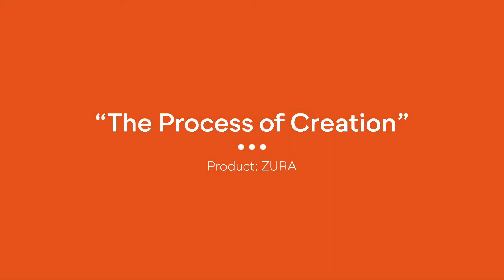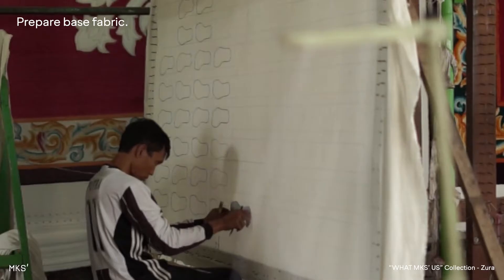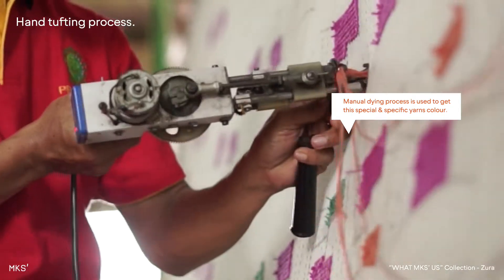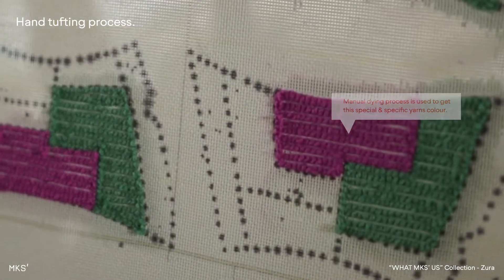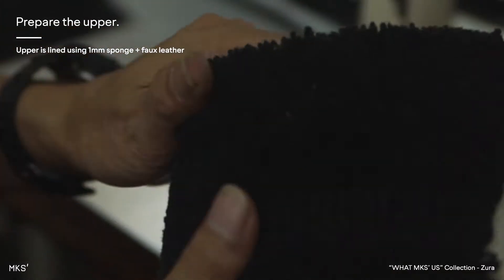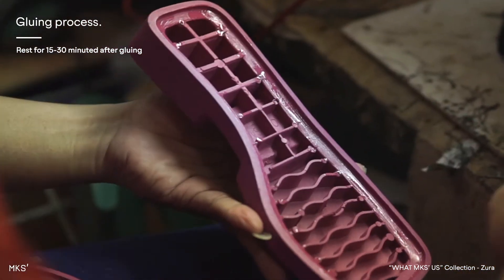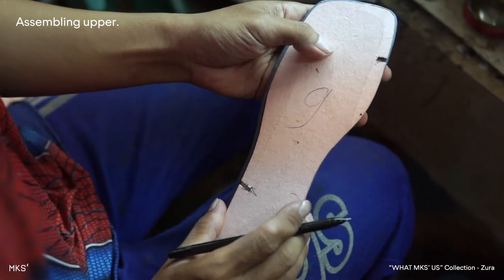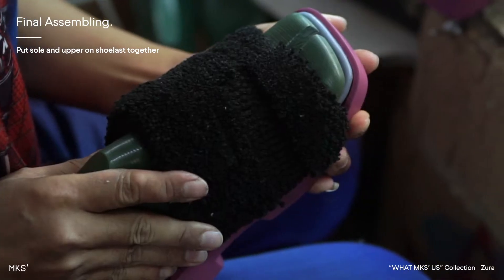The Process of Creation - ZURA (Full Version)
Bringing the comfort of home to your feet. For Zura from WHAT MKS' US Collection, we use handmade tufting rug technique for the upper. The process takes a long way to finally create not only a pair sandals that accompany you through the day, but also a statement and fashionable sandals.